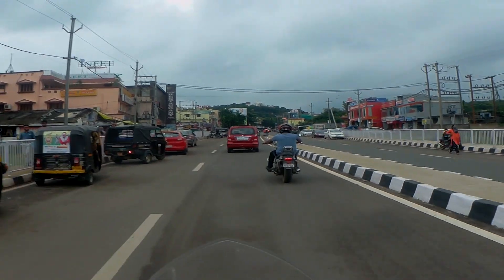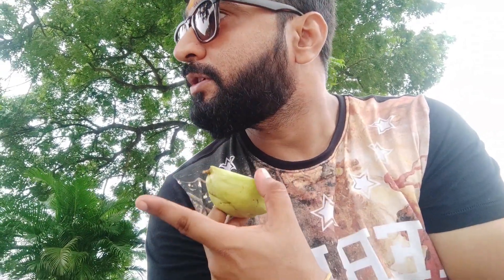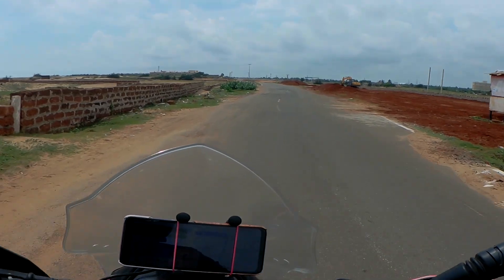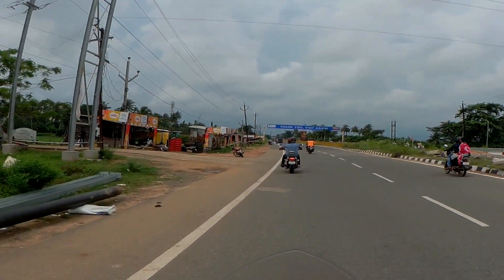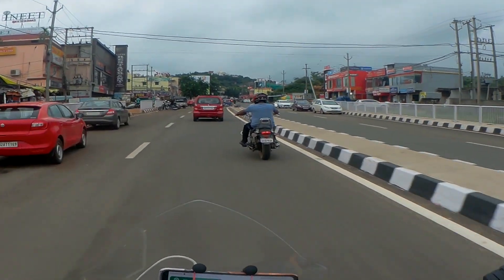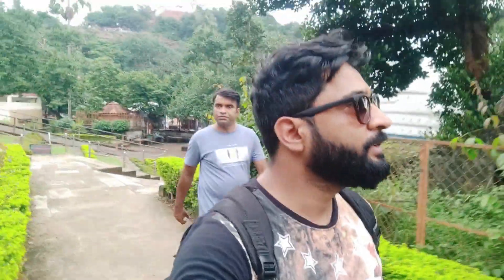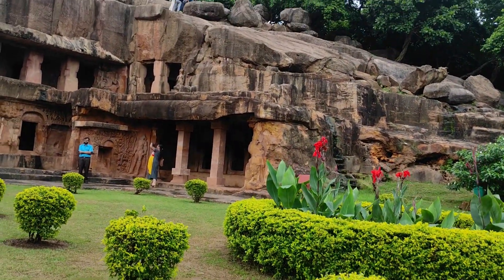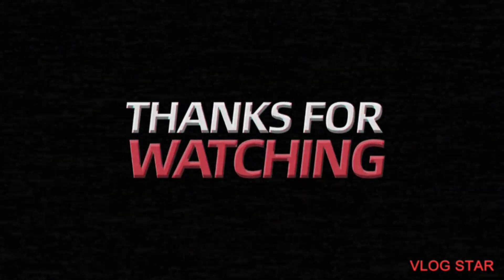| जगन्नाथ धाम पुरी-2021 | Day-5 | Exploring Bhubaneswar | Temples| Khandagiri & Udaygiri Caves|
Hi Viewers,
This is my travel story of Puri Jagannath Yatra, which I have completed on my bike.
Day 3: From Raipur to Puri. Riding on a Cuttack highway experience at night was a pathetic decision.
Day 4: Reached Puri and visited Shri Jagannath Temple and after that had some relaxing time at Golden Beach. :)
Day5: Visited Lingraj, Kedargauri, Sidheshwar and Mukteshwar Temple. Also explored Khandagiri Caves
Please write your views in comment box.

Song: LiQWYD - Play It Safe

Song: LiQWYD & Carl Storm - Stay Here